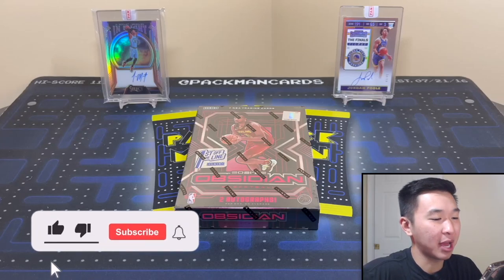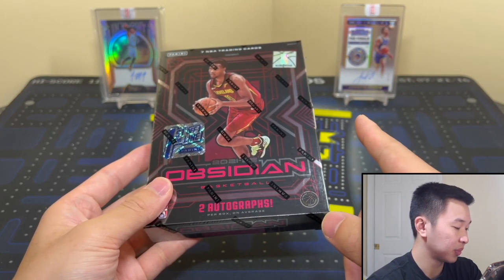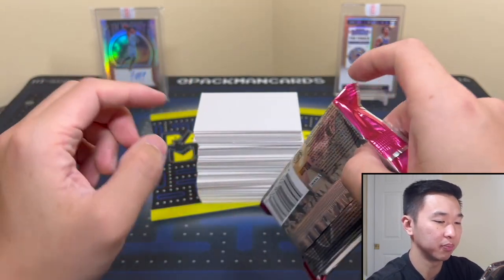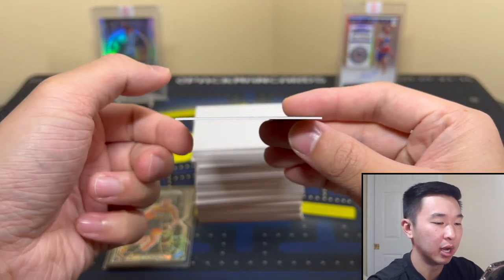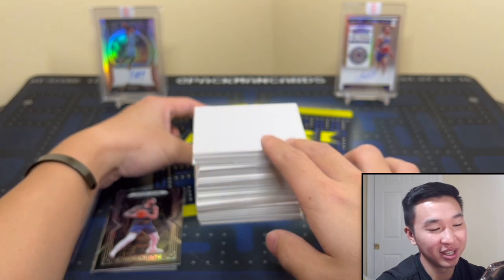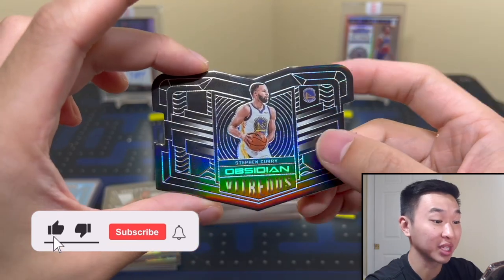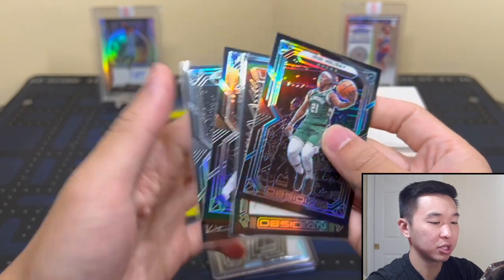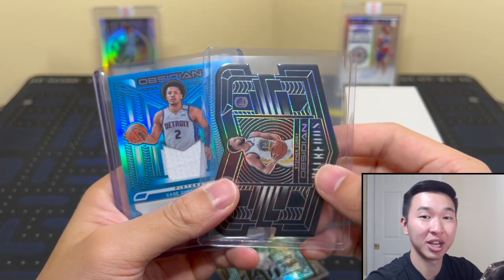INSANE BOX! CRAZY BIG HITS! 🔥🤯 | 2021-22 Panini Obsidian Basketball FOTL Hobby Box Review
I am opening a 1st/First Off The Line (FOTL) hobby box of 2021/22 Panini Obsidian Basketball for our next sports card pack break/product review! These boxes have an SRP of $150 but currently resell in the mid-high $500 range. Every box contains 1 7-card pack. Expect 2 autographs and 2 parallels/inserts per box. FOTL boxes contain 1 exclusive auto (Electric Etch Blue Flood /27, Etch Blue /16, Contra /3) and 1 exclusive base parallel (/16 or /3). These boxes come with chances at pulling cards featuring a sleek black chrome design, exclusive FOTL parallels, SSP Vitreous & Volcanix inserts, 1/1 White Mojo parallels, autos of the NBA's top rookies/stars/HOFers from multiple different sets, autos/rookies of Cade Cunningham, Jalen Green, Evan Mobley, Scottie Barnes, Franz Wagner, & Jalen Suggs, and more! You can get a box for yourself from your local sports card hobby shops and online retailers/sellers. Overall, I would rate this product an 8/10 (revised rating). Good luck if you try one for yourself!

I am giving away 20 mystery boxes totaling over $10,000 in value to multiple lucky winners! Here are the steps to enter:

1.) Like this video
3.) Follow me on Whatnot (Username: Packman. Use this link to sign up (free) and get $10 in free credit!)
4.) Be present in my Whatnot live stream, with your account set up, when the free items are being given away (Stream will be on 8/22 @ 8:00 PM EST. I’ll post reminders on IG & Whatnot followers will get a notification)

I’ll have various football and basketball retail products, free giveaways, random NBA basketball trading card hobby pack openings, episodes of Packs In Paradise, 2022 Panini Gold Standard Football, 2022 Donruss Elite Football FOTL, 2021 Chronicles Football, 2021 Select Football, 2021 Donruss Optic Football, 2022 Legacy Football, 2021 Eminence, 2022 Prizm Draft Picks FB, 2021-22 Prizm Basketball Retail, 2021-22 Recon, 21-22 National Treasures, 21-22 PhotoGenic, 21-22 Obsidian, 21-22 Mosaic, repack reviews, spending challenges at card shows, some big mail days, beginner collector tutorials/how-to's, sports card investors / investing content, and much more in the near future! I buy all my boxes from Panini Direct (their site & app), my LCS (local card shop), and online retailers/sellers.